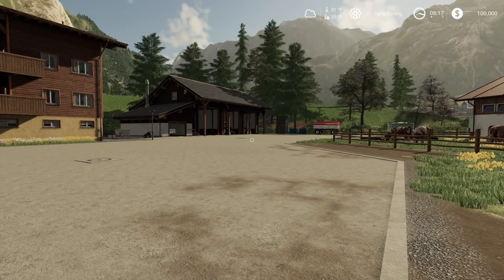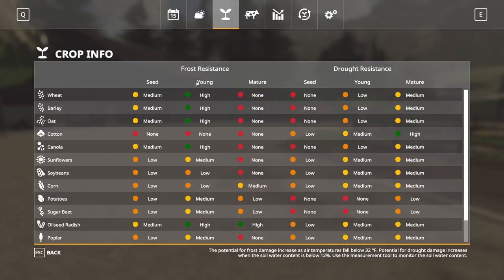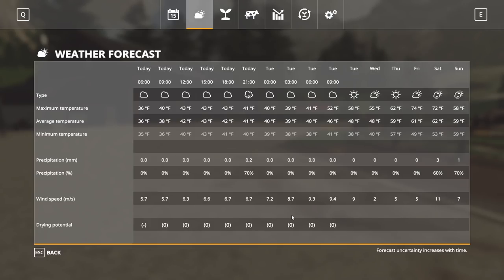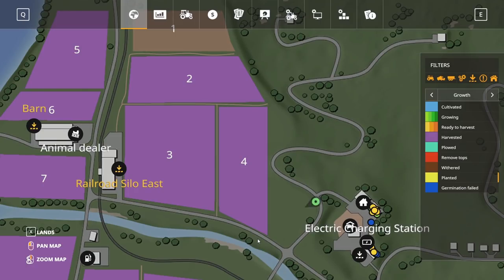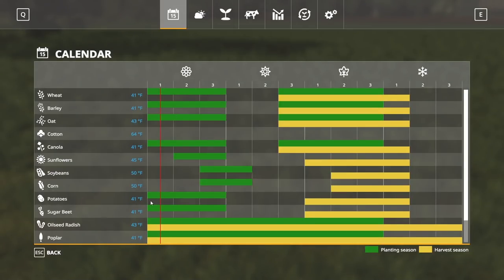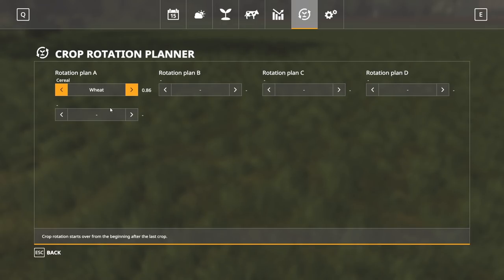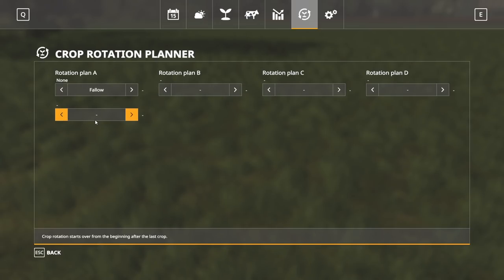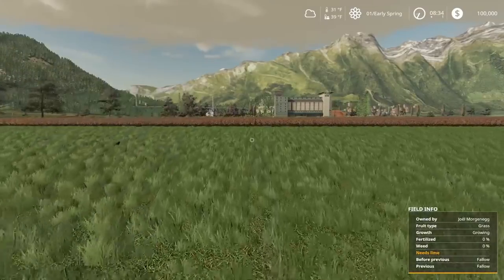THE BASICS - Guide to Seasons - Farming Simulator 19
This is a comprehensive series that will cover every aspect of Seasons gameplay in Farming Simulator 19.  We will cover growing crops, different seasons, season GEOs, weeds, fertilizer, raising animals, and more.

Timecodes:
0:00 - Intro
0:33 - More Info
1:53 - Weather
8:28 - Weeds
10:15 - Growth States
13:24 - Crop Rotation